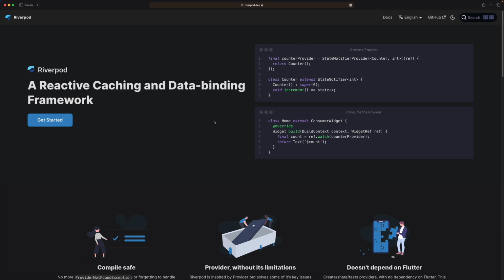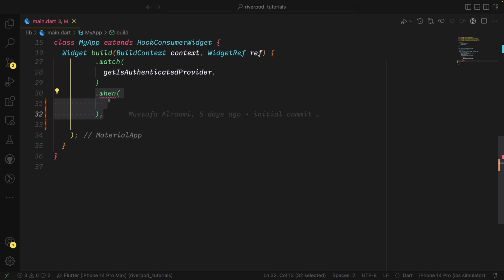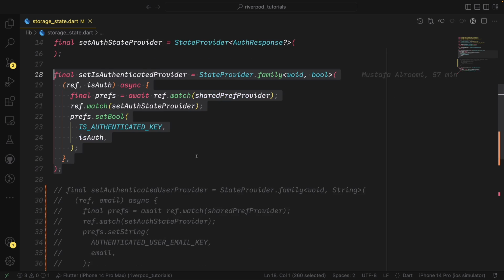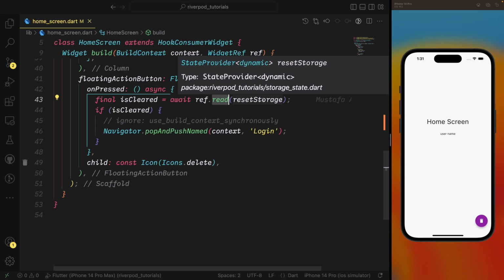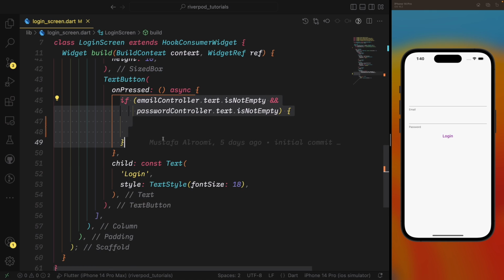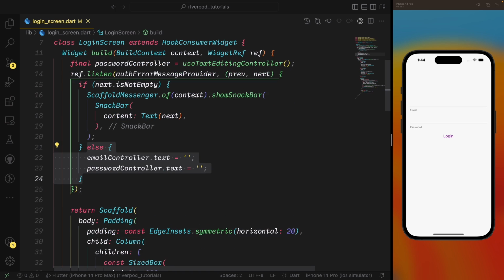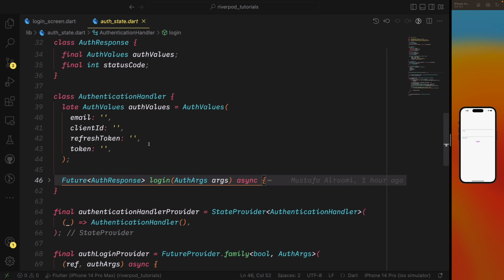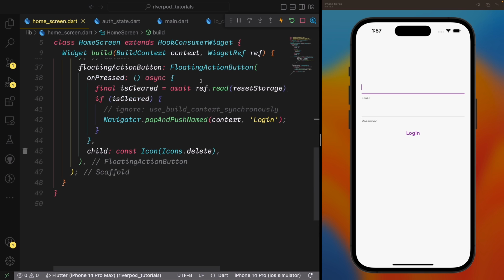Authentication in Flutter with Riverpod & REST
In this tutorial, we will use Riverpod state to manage authentication in flutter with REST.